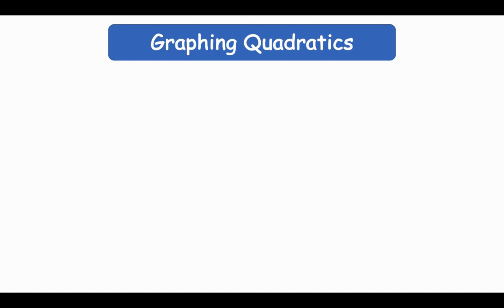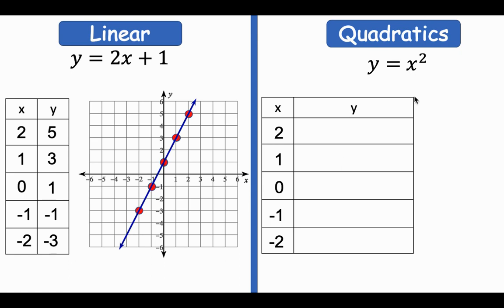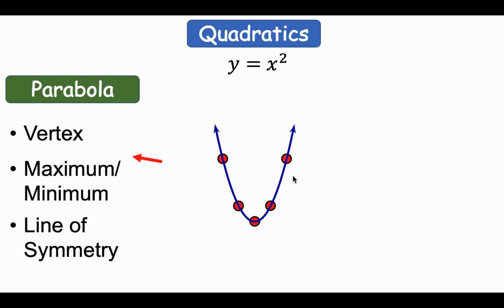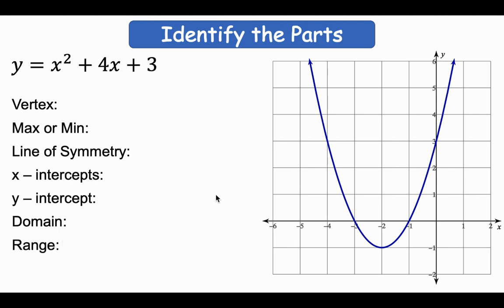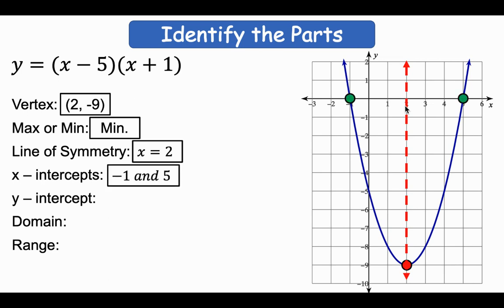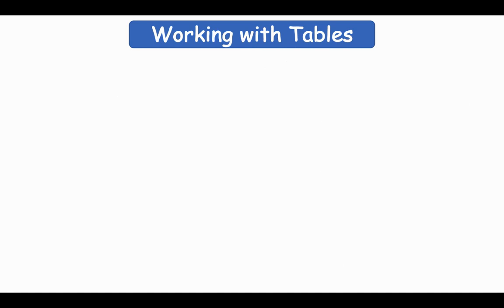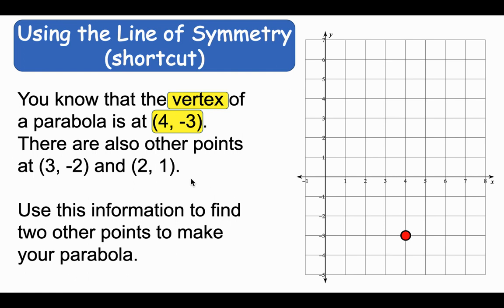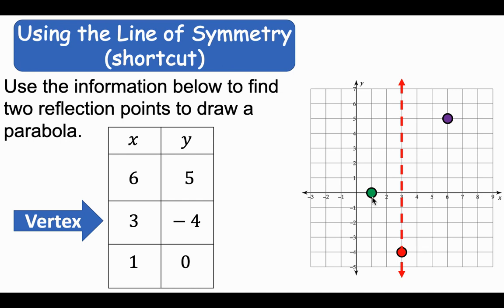Intro to Parabolas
This video goes over 3 introductory topics that help with learning to graph quadratics.

Vocabulary 7:08

Practice with input/output tables (t-tables) 15:52

Using the Line of Symmetry (axis of symmetry) 21:43